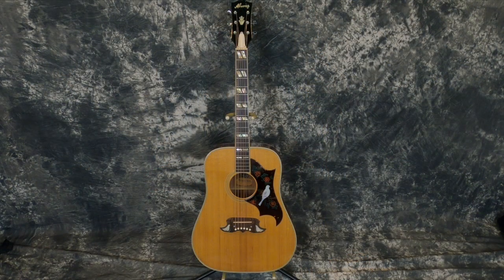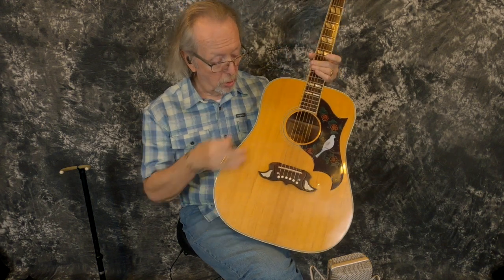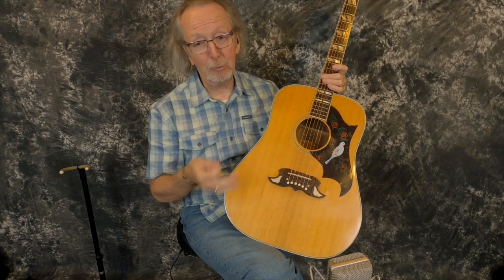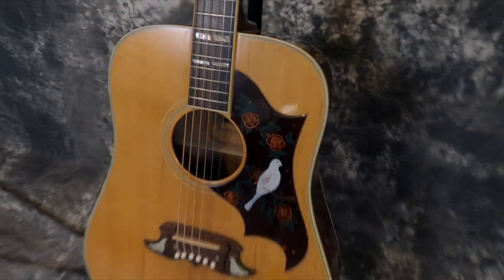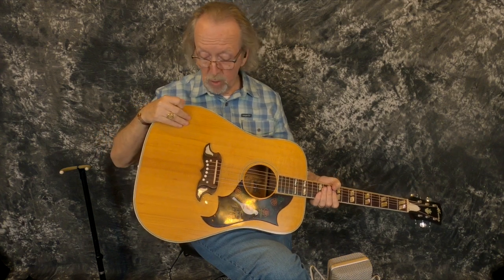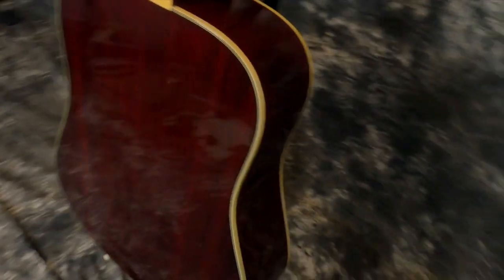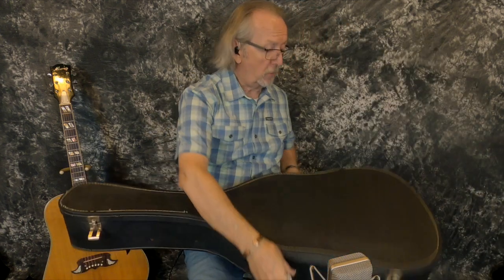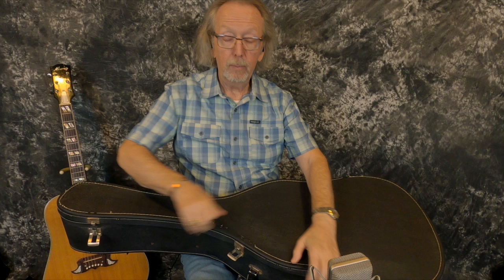1971 Alvarez Model 5024 Dove Acoustic Jumbo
A beautiful 1971 Lawsuit Alvarez Dove Flattop Model Number 5024 Acoustic Guitar in Natural Finish.

We were able to date this beauty to 4/12/1971 from the Alvarez Label still inside the sound hole. See pics 5 and 6... This is the second Alvarez Dove we have found. The last sold 5 yrs ago. Very high quality out of Japan. These guitars were made by Yairi starting in 1970. They made these guitar strictly for export to the USA...

Here's some info on this awesome guitar brand...

Alvarez & Yairi in the USA

Kornblum and Kazuo Yairi spent years designing, testing and tweaking their steel-string instruments to perfection. The first Alvarez Yairi guitars came to USA in 1970, and were a massive hit. It seemed the market was looking for an alternative to the old-guard names of the industry, and the reputation of Japanese manufacture and attention to detail was a winner.

The momentum of the brand only grew when their guitars were brandished by some of the biggest names in the business. The Grateful Dead, Paul McCartney, Crosby, Stills & Nash, Steve Winwood, Johnny Cash – to name a few. Good company, right?

This guitar has a dead straight neck, working truss rod and is set up great. No sore fingers with this one..Very nice low action...New strings and ready to go..

The only think not original is the replace adjustable bridge with a fixed bridge for great sustain. This was done a lot on metal adjustable bridge guitars. It was done by a previous owner. We left it alone. A great job by a skilled luthier with a bone saddle. Plenty of room to lower one day when it's needed.

These are very cool and pretty rare. The even made some re-issues of these for a few years. This is not a re-issue but the real deal! Second year of production for Alverez.

These cool Alvarez guitars are extremely well made...2 Piece Solid Spruce Top, Mahogany back and sides, AND. they are X Braced...What a great sound from this guitar. Only superficial dings and scratches that do not affect playability or it's great looks!

All original Tuners, Nut, Pickguard, Truss Rod cover, Frets, and Bridge. The adjustable saddle was replaced. The Pickguard on this guitar is perfect and not a crack or broken tip on it...most are broken up..Not this one! See pics.

The Original case is really nice like the guitar... Great Red Plush Deluxe interior. Fits the guitar perfectly... Even the accessory box lid is there. Original and functioning hinges, latches and handle.

Sold as is no returns as its vintage. Thanks for respecting that.

Thanks for checking out our cool guitars, parts and gear. Save us as a Favorite REverb sElLer! You won't miss another new listing from the Lawman!

Be sure to check out our over 650 vintage guitar video demos on our Lawman Guitars YouTube Channel.

Thanks a lot! Lawman Mike at Lawman Guitars